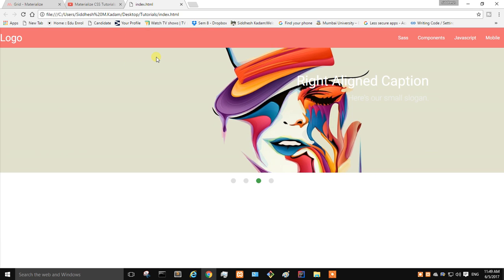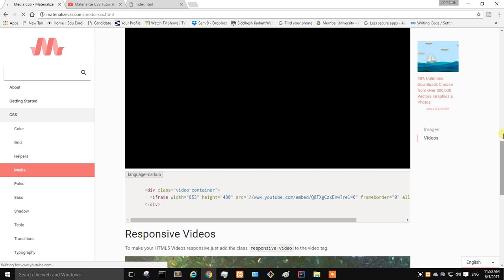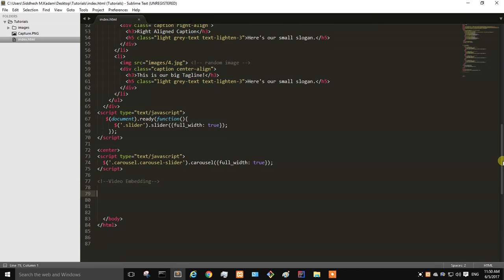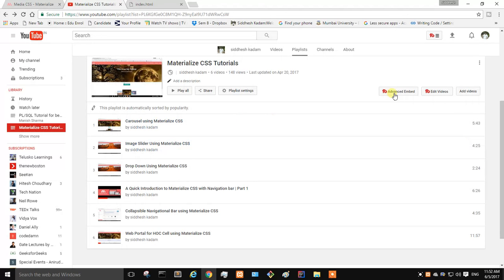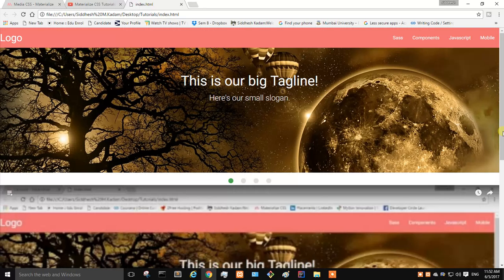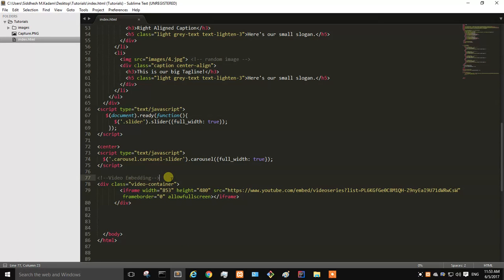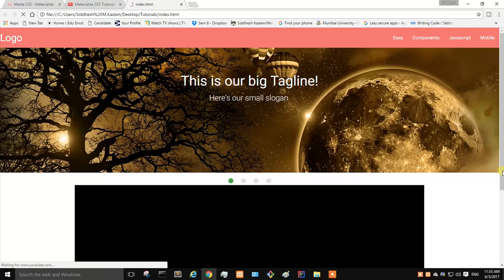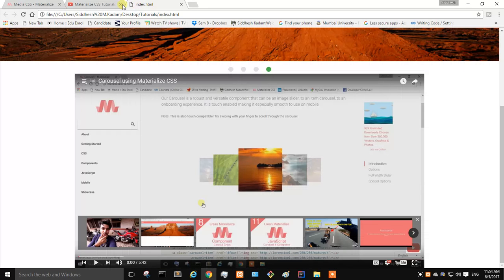Responsive Video Embedding | Materialize CSS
In this video I will show you how to Embed the videos directly from YouTube and other Websites onto your Website in Materialize CSS.